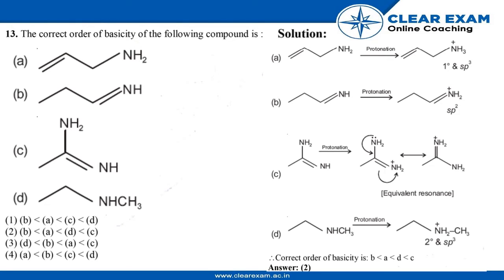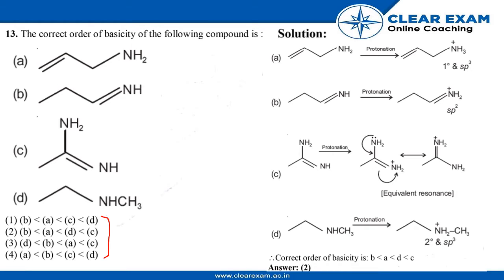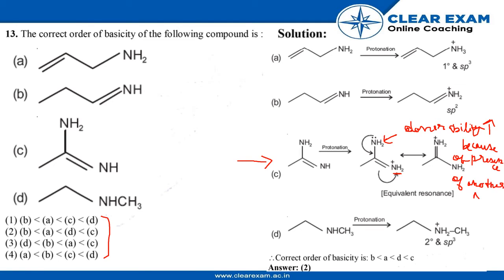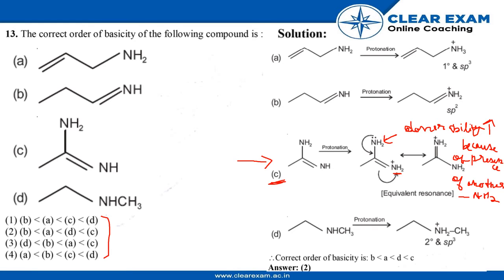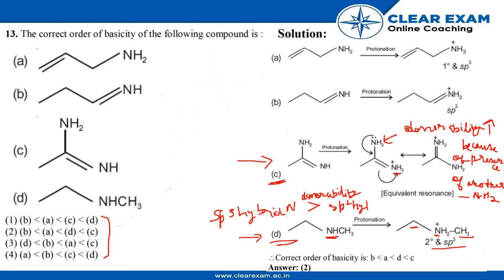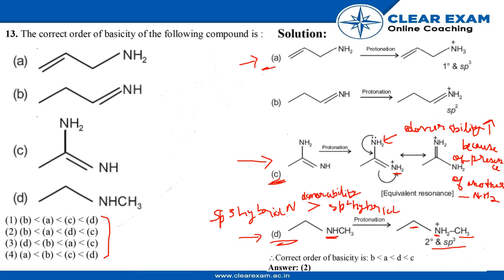JEE Mains Previous Year Paper 2018 | January-Shift 1 | Chemistry | ClearExam | Question 13